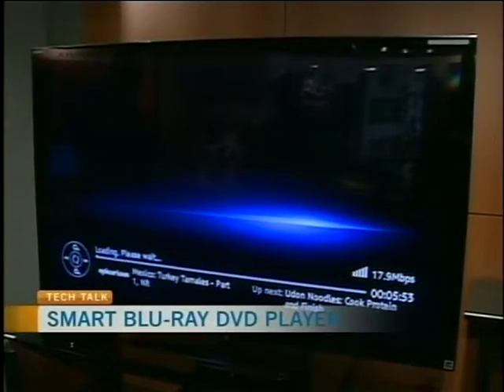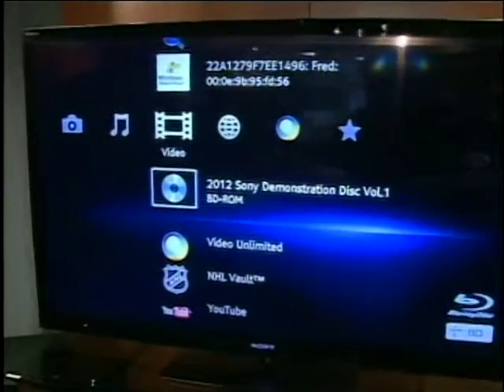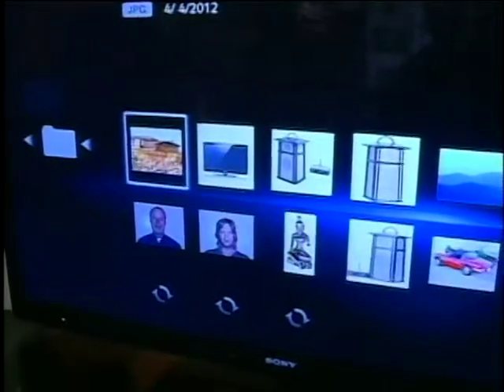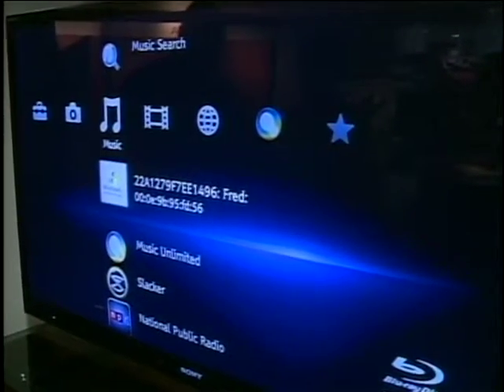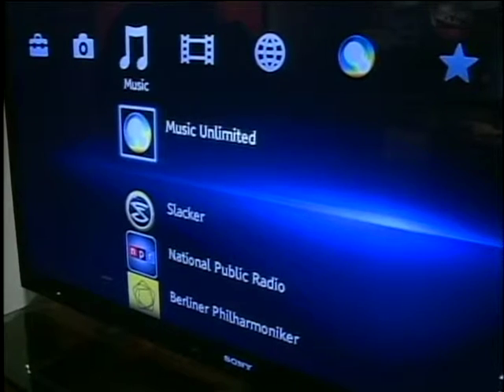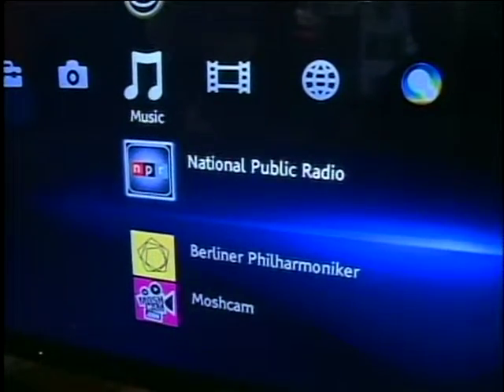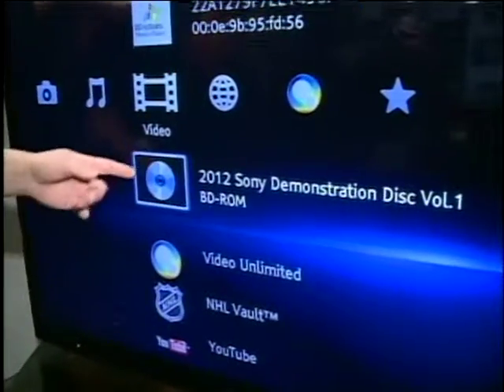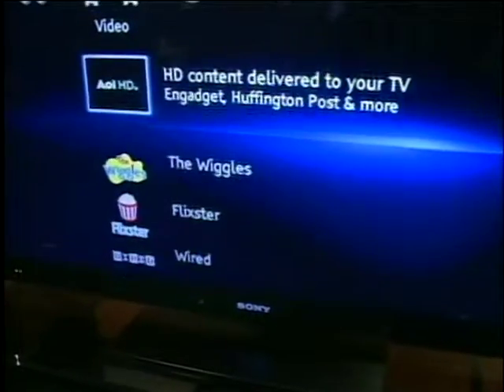Audio Warehouse Tech Talk: Smart Blu Ray Players!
We all know that you can get a "smart" tv, but what if you like the one you already have? Brian Cash explains, just add a "smart" blu ray player!